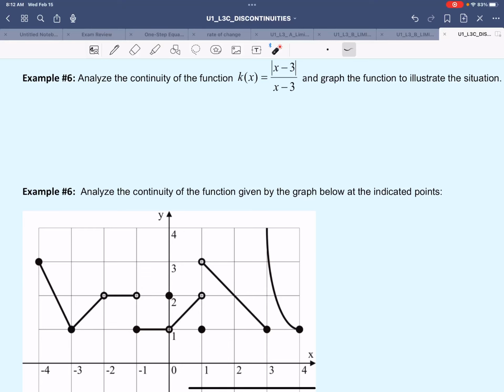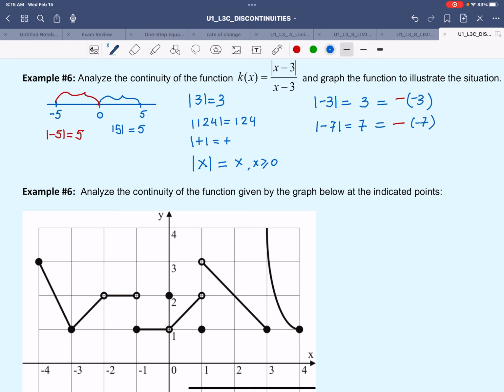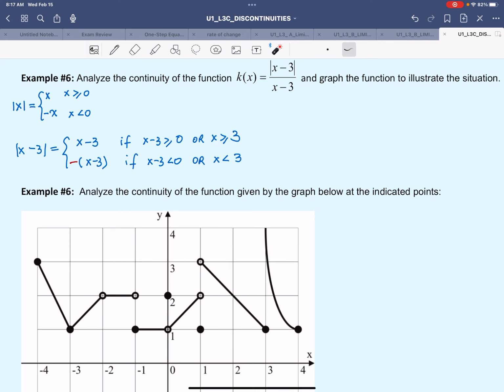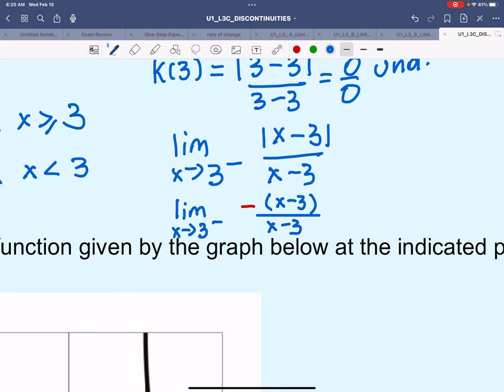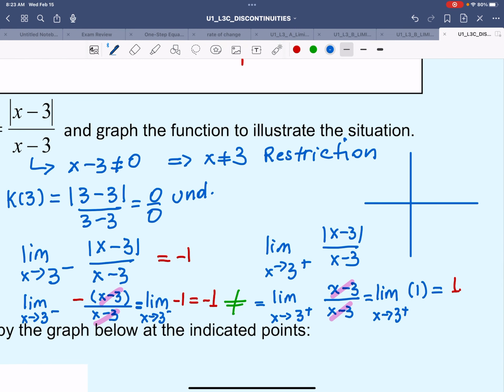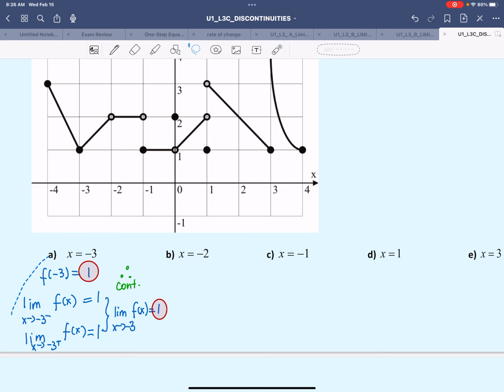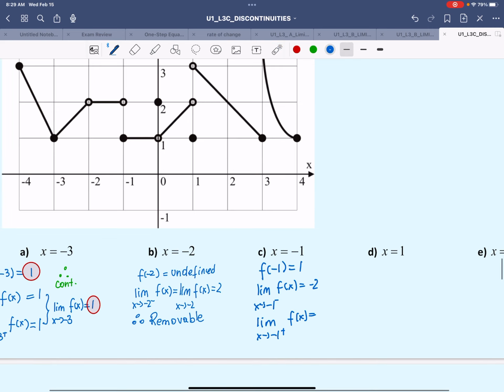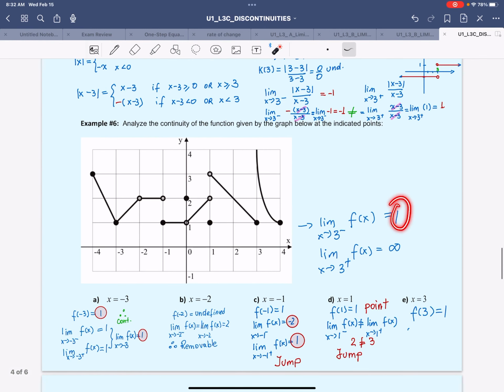Continuity of Functions - Discontinuity in Absolute Value Functions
In this video I explain the two example of  discontinuities in functions
1. Discontinuous Functions that contain IAbsolute ValuesI
2. Analyzing different examples of discontinuity, graphically